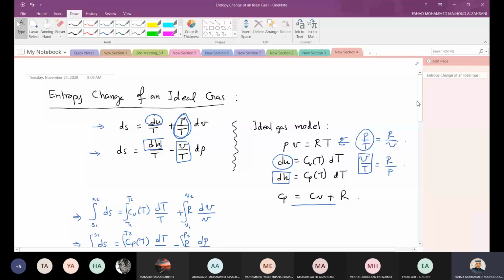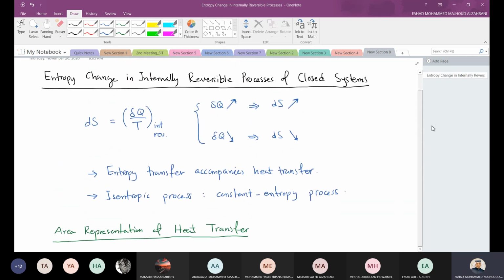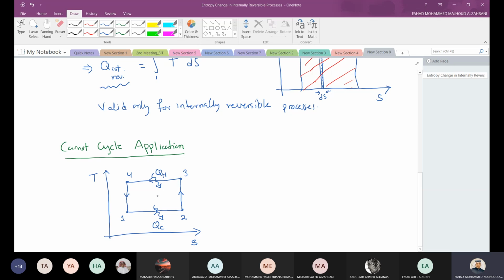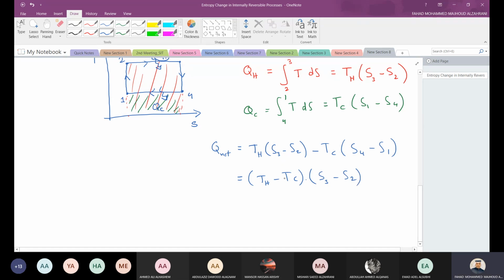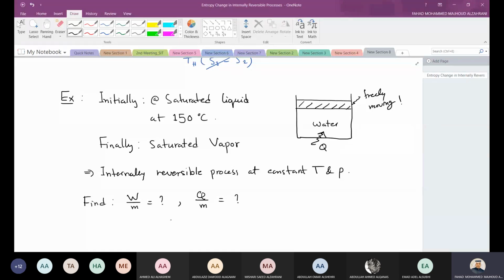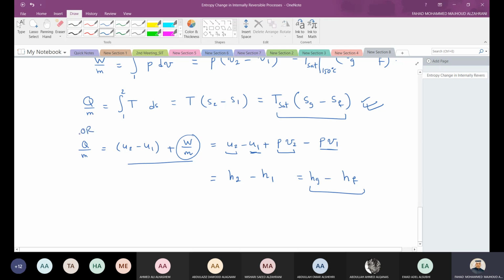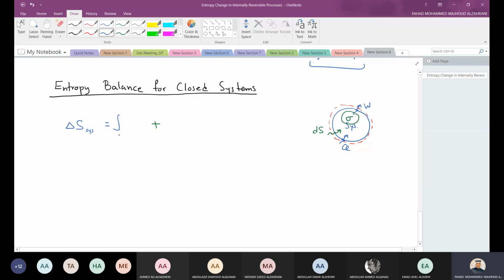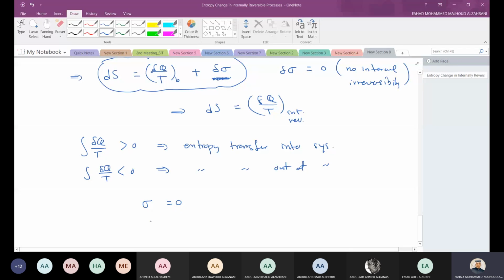32 ME 203 CH 6 Entropy Balance for Closed Systems